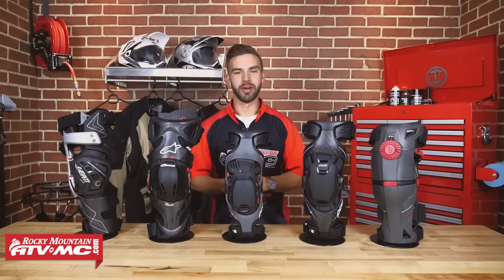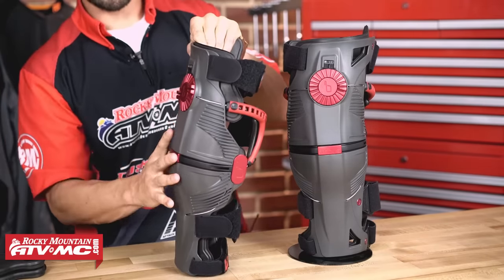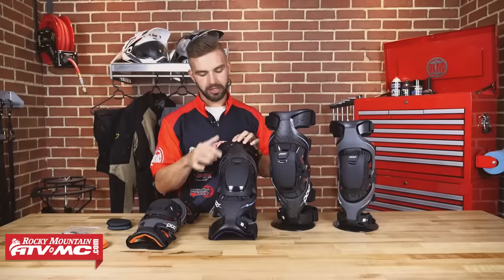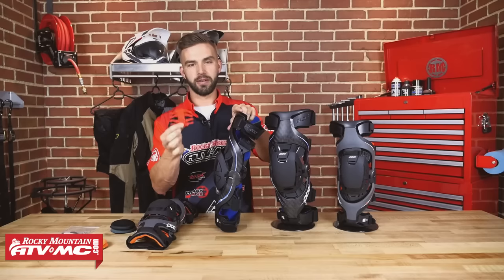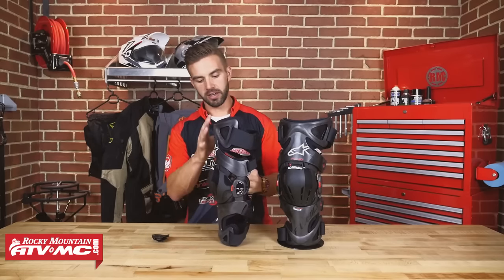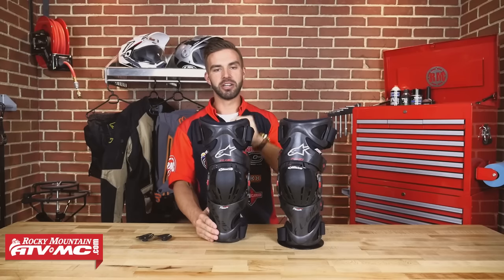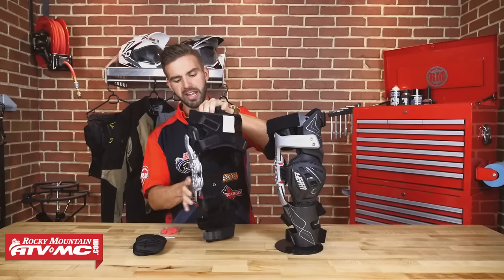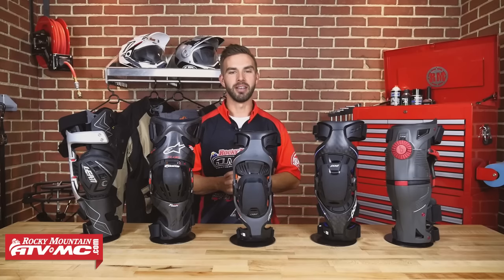Best Motocross Knee Braces | 2016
Featured Dirt Bike Knee Braces Available Here!

Protect your knees and ride with confidence!  Knee injuries happen more often than we think and it's important to prevent any possible injury while you're out riding.  To overcome a rehab center or physical therapy from a knee injury can take months work.  A motorcycle knee brace helps protect the four main ligaments in the knee by resisting excessive bending, rotation and hyper-extension! The need for a customizable and personalized knee brace is huge to help reduce any injury to the knee.  We've hand selected these 5 knee braces to our top level knee braces in the industry!  Pod K8, Pod K1 Youth, Mobius X8, Alpinestars Fluid Tech and the Leatt C-Frame!  Get Ready.

Alpinestars Fluid Tech Carbon Knee Brace!

Leatt C-Frame Knee Brace!